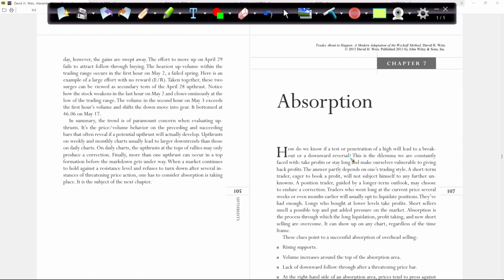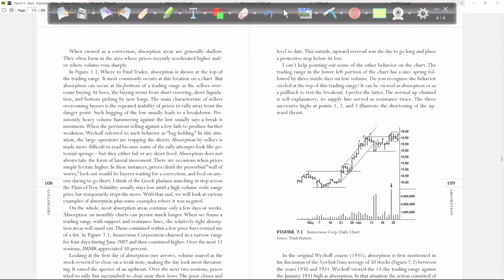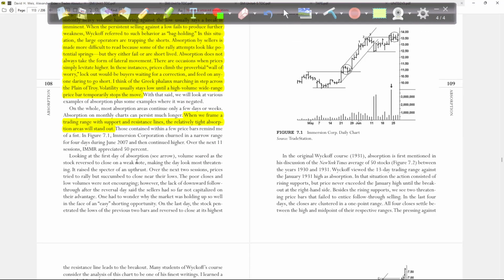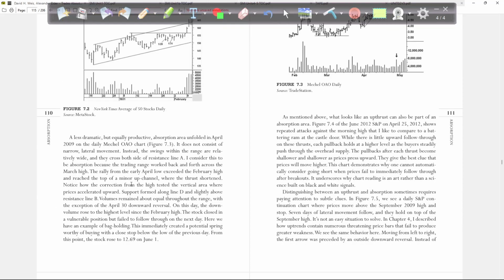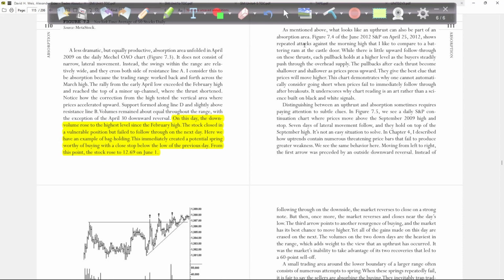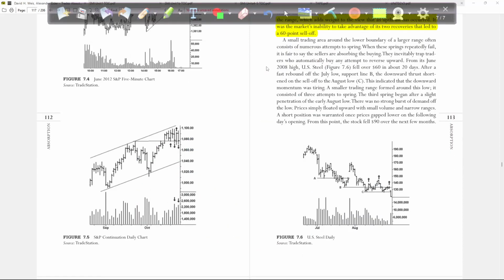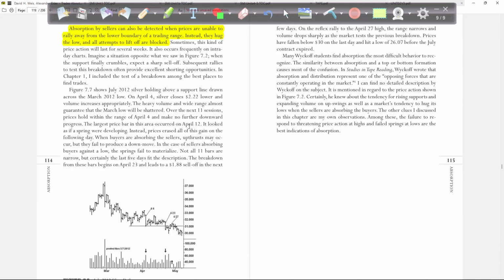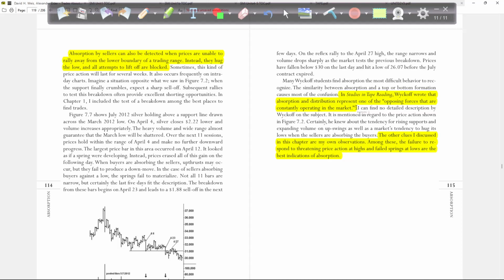Trades About To Happen By David Weis (Chapter 7 - Absorption)